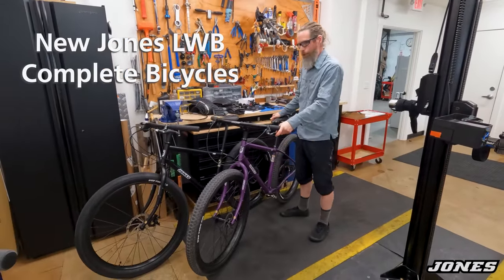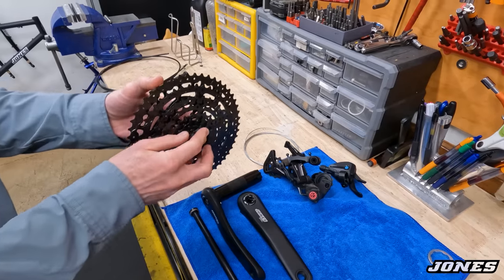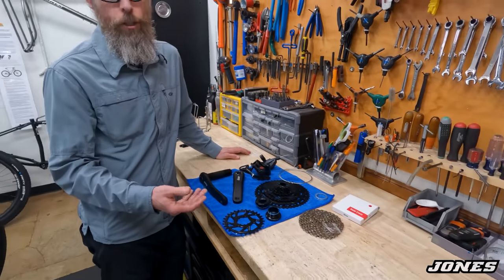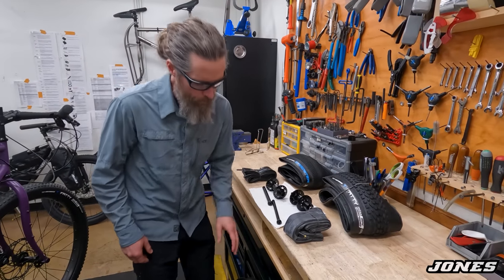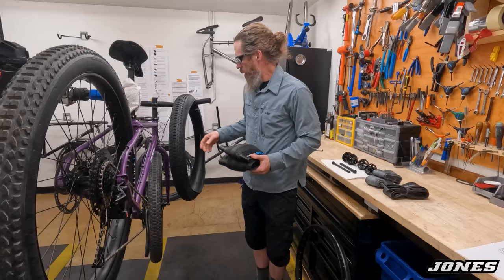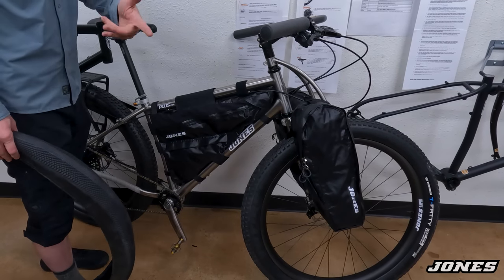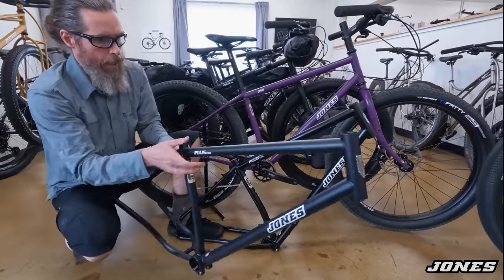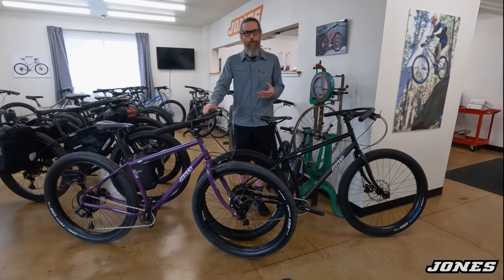NEW: Jones LWB Complete Bike, A Bike For Riding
New Jones LWB Complete bikes in stock now!

Jeff Jones talks about the new Jones LWB complete bicycles.

The first batch of PLUS LWB complete bikes sold out quickly and the second batch is doing the same. The reviews and feedback from our customers has been nothing less than fantastic! This third batch of complete bikes, now simply called LWB, is built with the same great frameset with some updated features and an updated parts list to ensure a great ride. Available in black or a limited run of purple (Pantone 7665, only 250 available worldwide) with your choice of smooth or knobby tires, and hydraulic or mechanical brakes.

The Jones LWB was in development for years and introduced in 2014. It has proven itself as one of the most versatile bikes around, winning awards for its abilities as a bikepacking bike, as well as praise for just about all other types of riding. The long wheelbase with set back and upright position puts you in a position that's comfortable and relaxed yet very efficient and great for everything from technical trails to long road rides! It's a bike for touring, commuting, bikepacking, road riding, or mountain biking.

The Jones LWB is a bike for riding fast, slow, the rough with the smooth; safely, aggressively, laid-back or raging; with a big load or stripped to the bare essentials; on road, dirt, mud, snow; in the mountains, on the flat lands, around town or across the county; around the world or your local loop; for getting rad or just getting away. It sets the standard for bikepacking, but it’s so much more than that – it’s a bike for technical trails and big trips. It really does it all.

The new Jones LWB: 00:01
Jones H-Bar: 01:26
Drive train: 03:38
Brakes: 07:50
Wheelset & tires: 13:24
Name change: 18:35
What is a Jones bike? 21:25
Frame: 24:05
Bike talk: 27:20